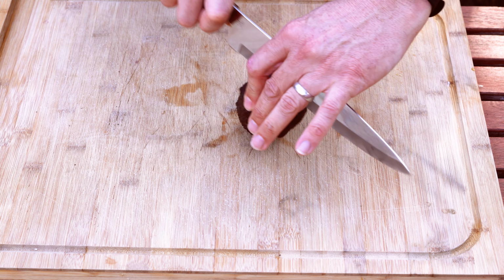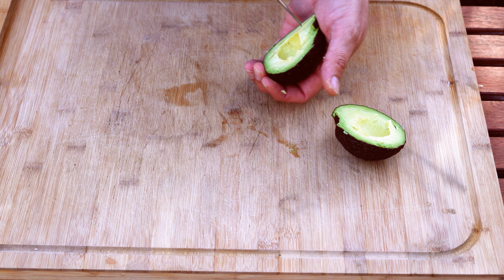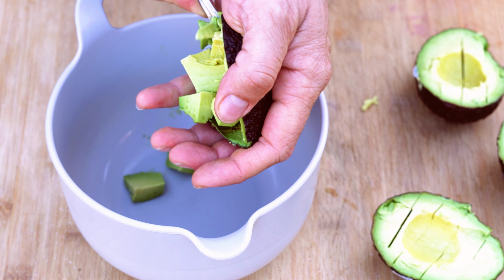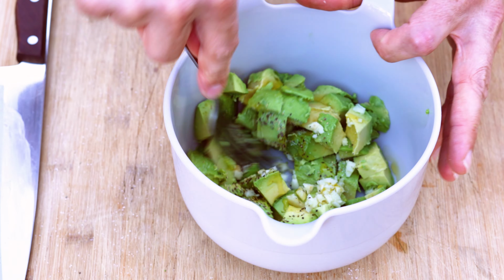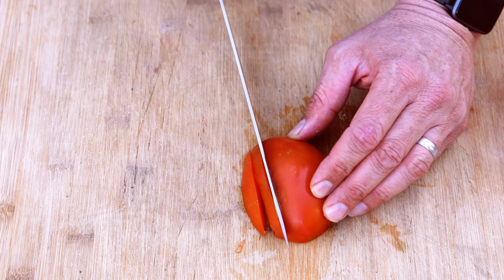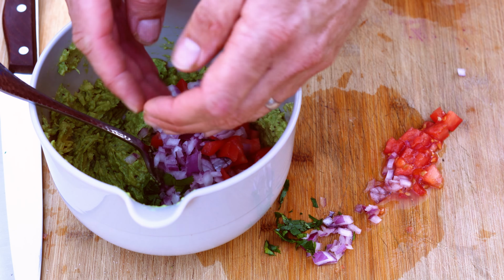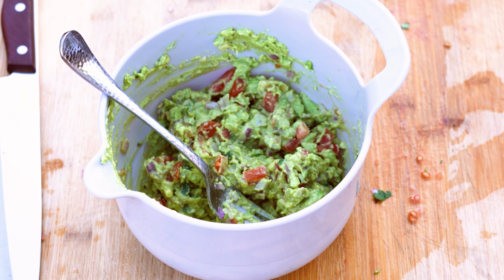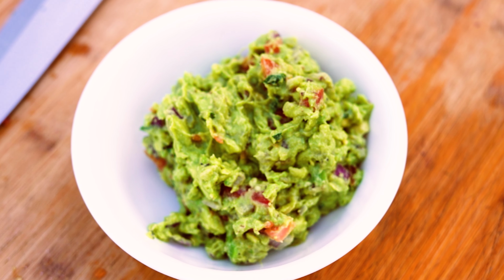How to Make Fresh Guacamole: Raddad Cooks fast Guac recipe for easy fresh chunky avocado dip!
In this video,  Raddad Cooks show how to construct a quick guacamole dip using 8 ingredients.

Even $1 here and there could help take the channel to new heights!!!

Stuff for the A/V Nerds

Primary Camera – Sony a7riii
Primary Lense -- Sony 50mm
Wide Shots and Hand Shots – Canon M50
Canon Lenses - 11-22 mm
22 mm prime
Over head and POV shots – GoPro Hero5
Location Shots – Iphone 12 pro max
All voice recording - BOYA Wired Lavalier microphone
Green Screen
Green Screen and Overhead Lighting
Auxiliary and spot lighting
Editing computer – Home Built AMD Ryzen system – Built March 2020 –
- Always immediately out of date but works great!
Mother Board
Hard Drive
External Hard Drive
Video Card
Power Supply
Editing Soft Ware – Premier Pro on Adobe CC
Pictures Light Room CC and Photo Shop CC